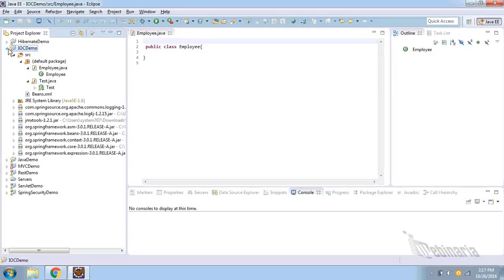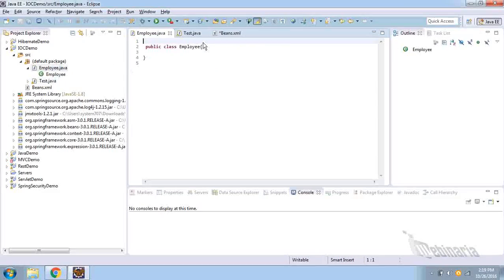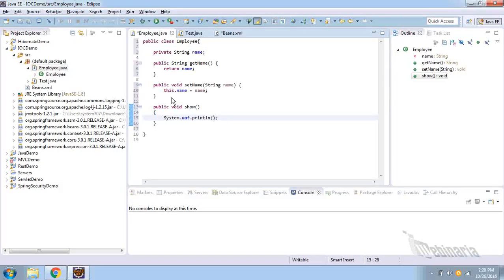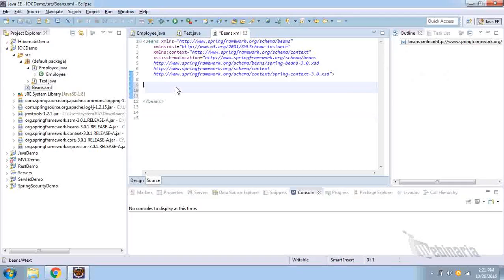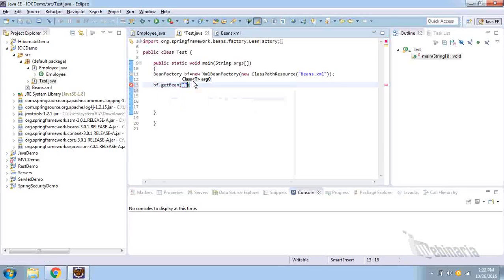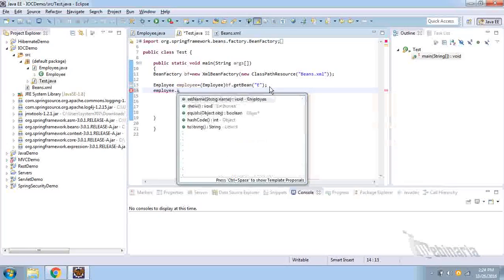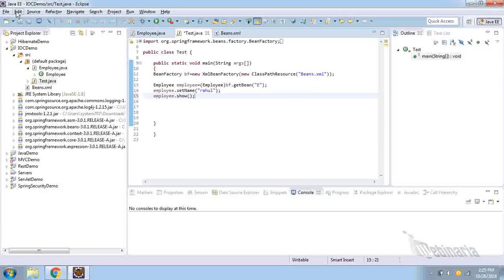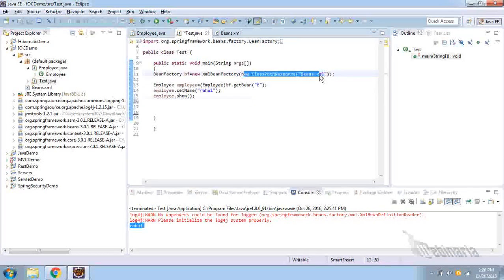basic spring program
simple Spring Bean creation program